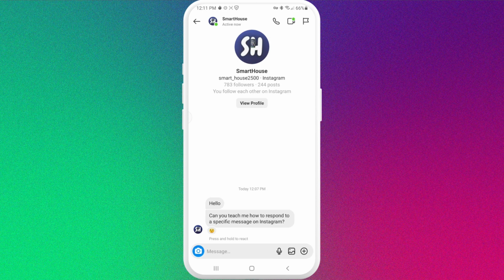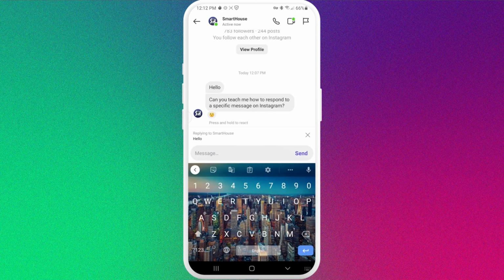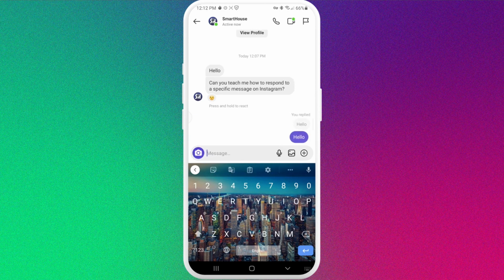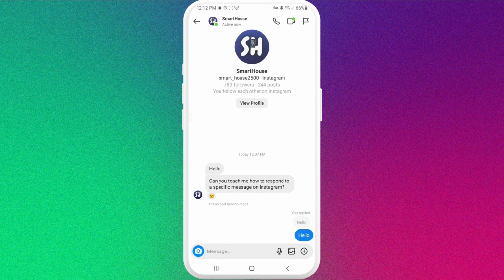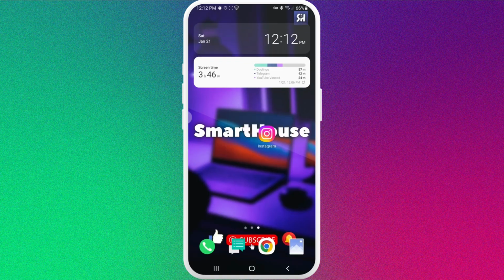(2023) How to Reply to Specific Message on Instagram | iPhone and Android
Hey guys! In this video I'll show you How to reply to a specific message in a direct message or group chat on Instagram. This can help avoid confusion when replying to Instagram messages.